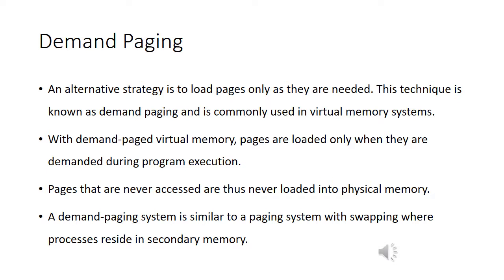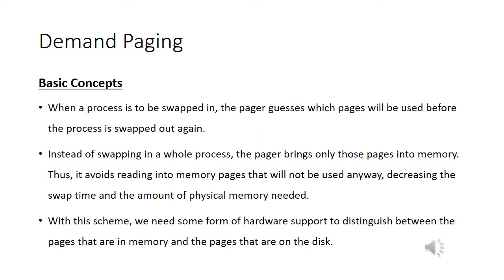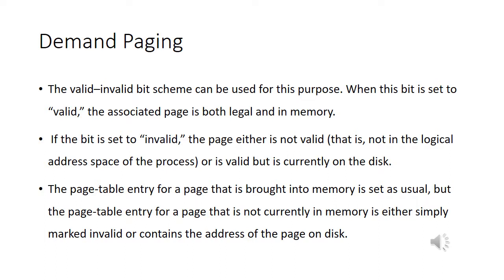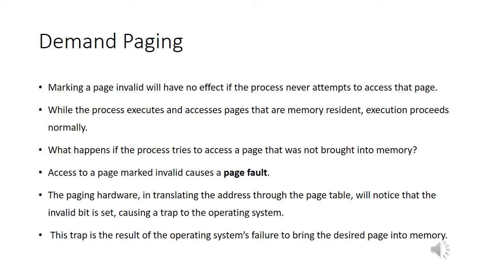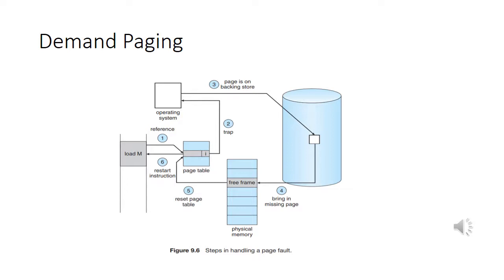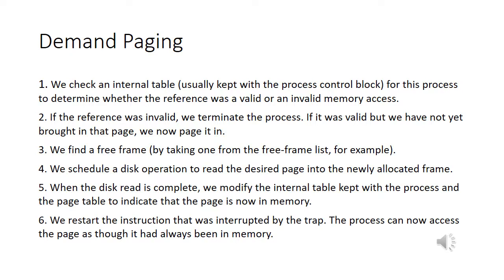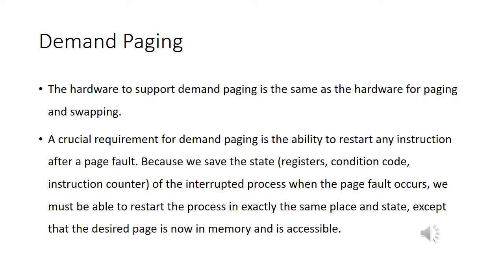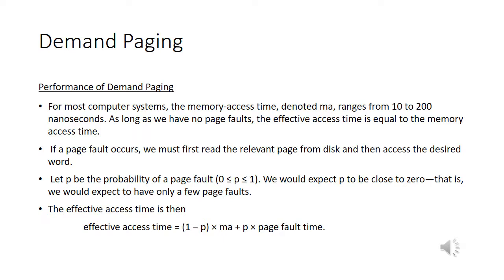Operating System- Demand Paging